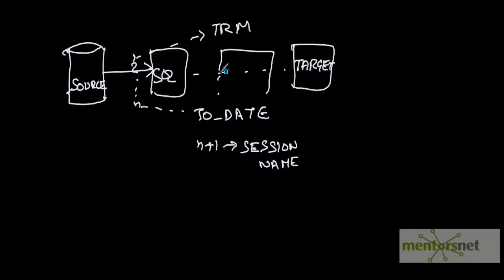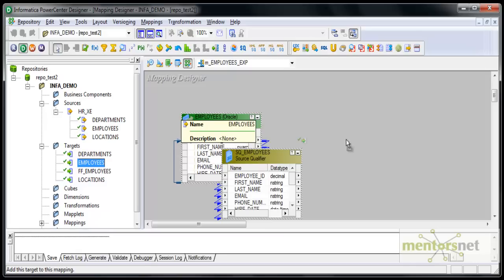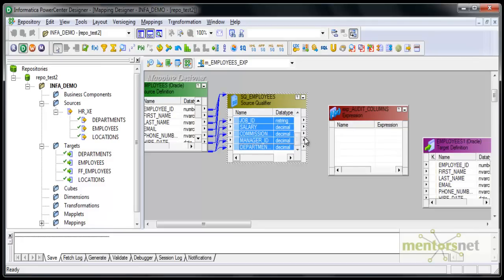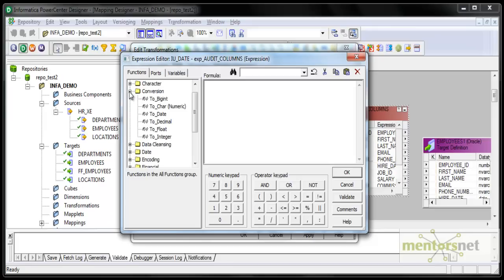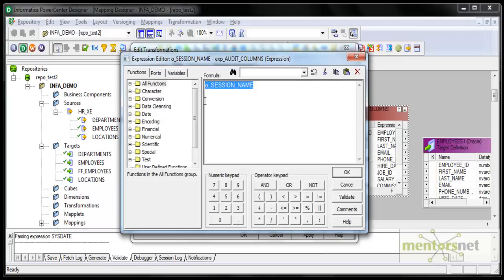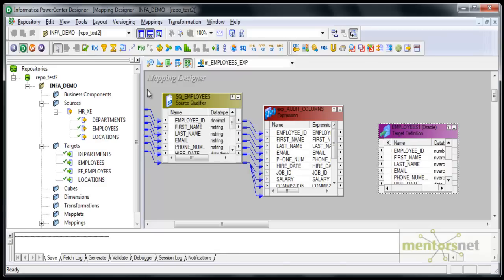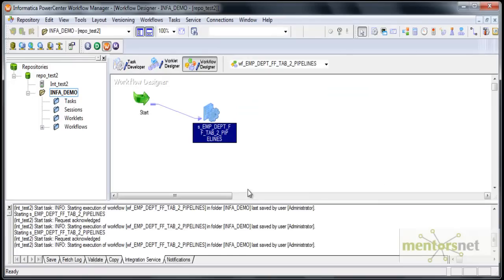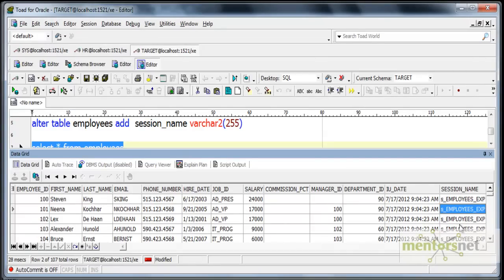INF 15: Expression Transformation Part 1